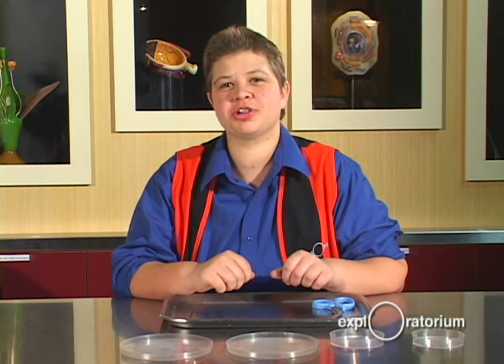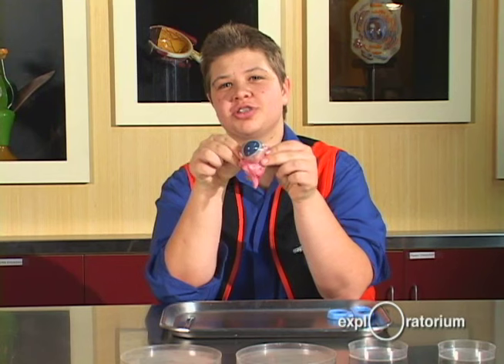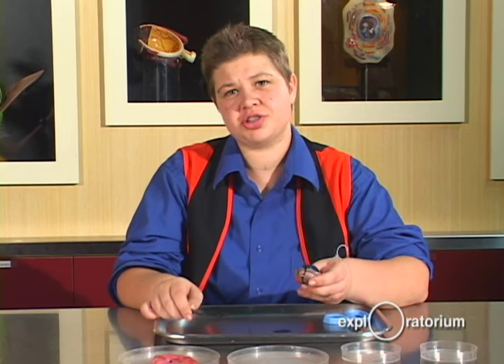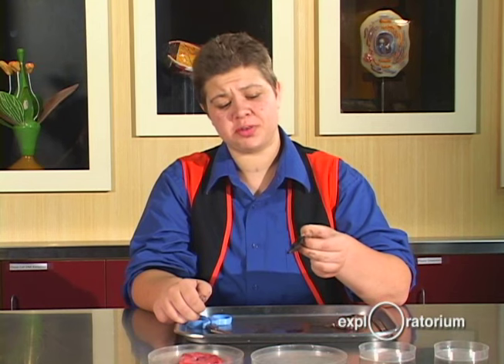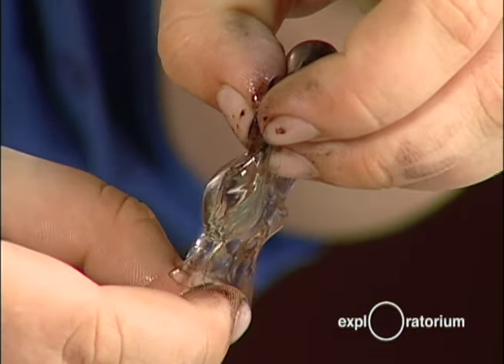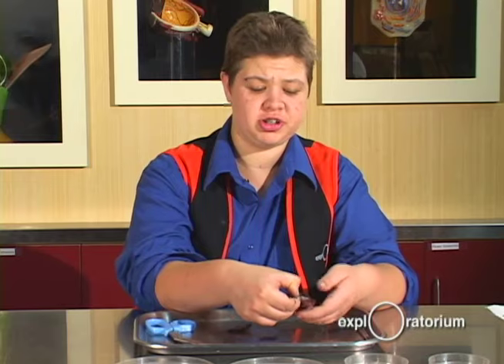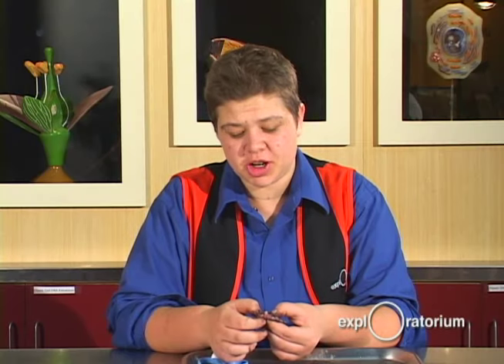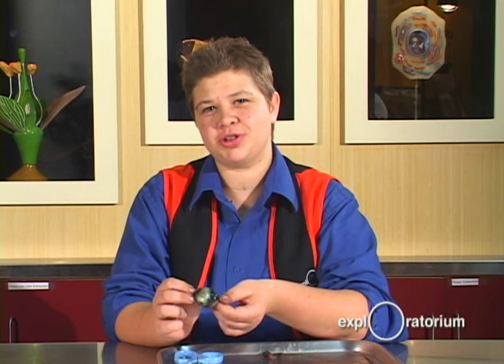Cow's Eye Dissection I Exploratorium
How does your eye work? You see the world because light gets into your eyes. Your eye uses that light to make an image of the world inside your eye—just as a camera uses light to make a photograph. At the Exploratorium, we dissect cow eyes to show people how an eye functions, and look at the parts that make up an eye. In this video, one of our staff Explainers demonstrates a cow eye dissection.